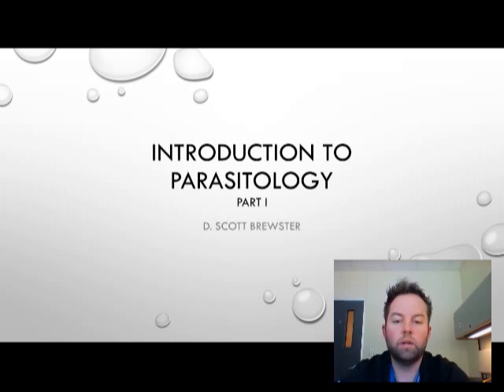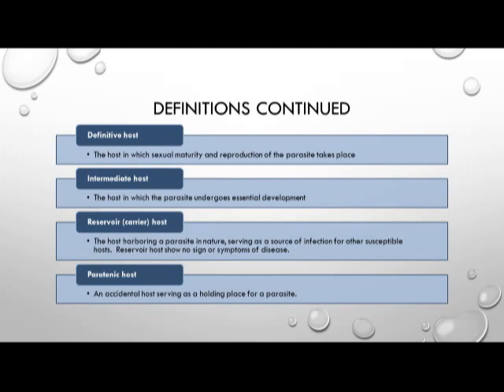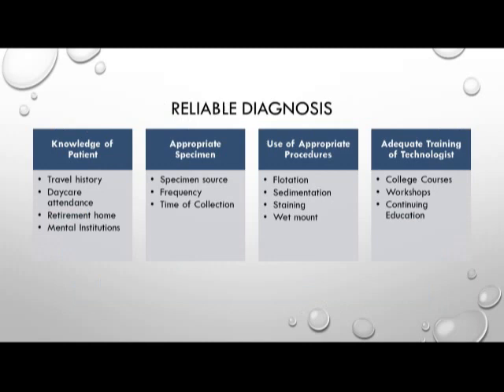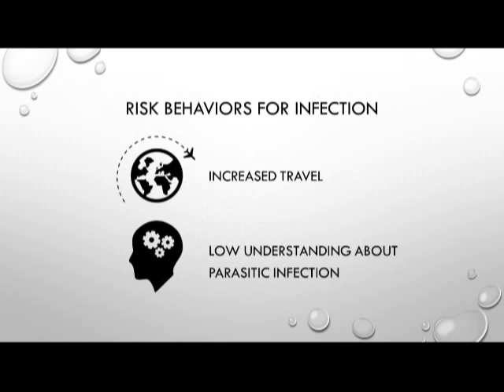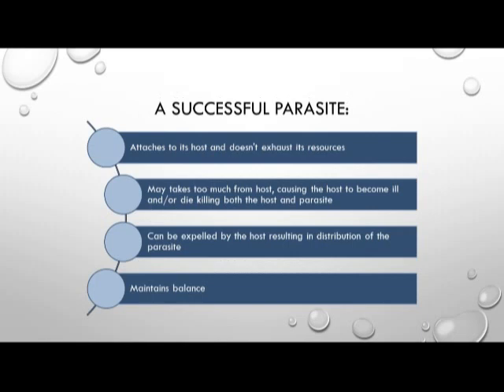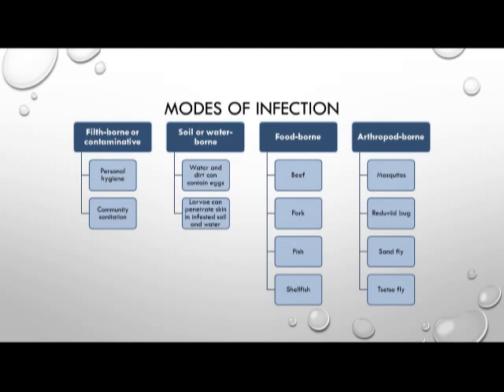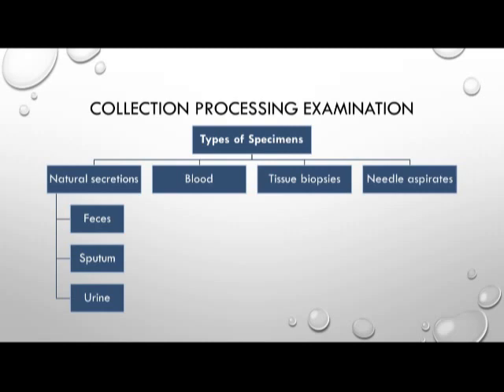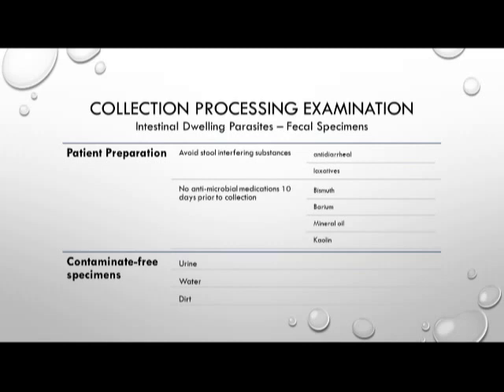Intro to Parasitology 1 of 2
Unit 1 Intro to Parasitology